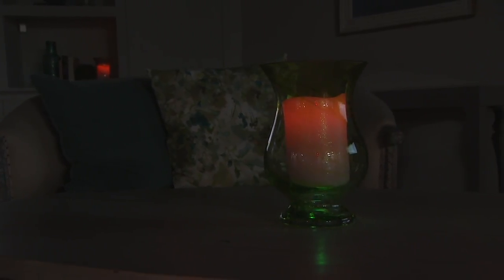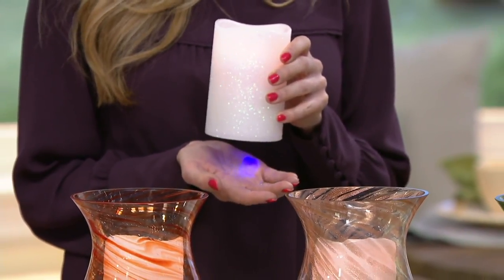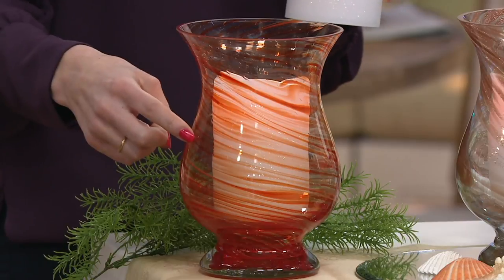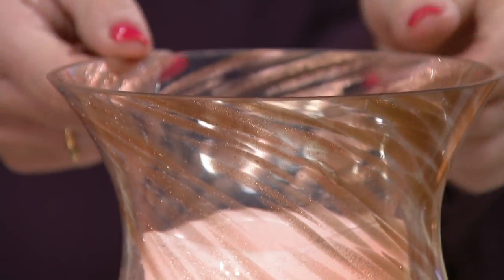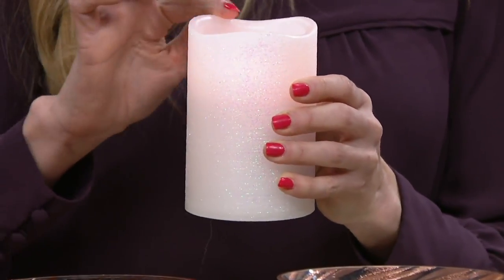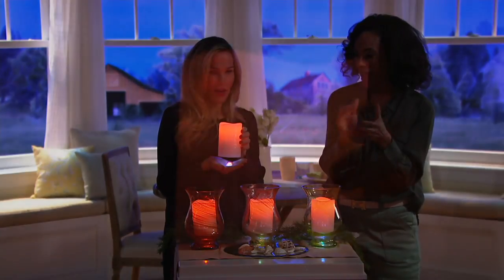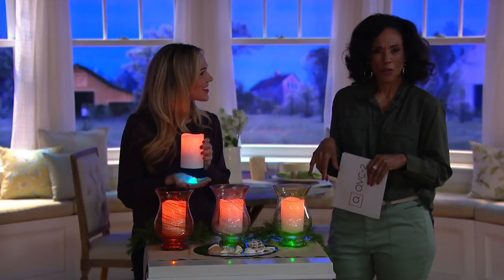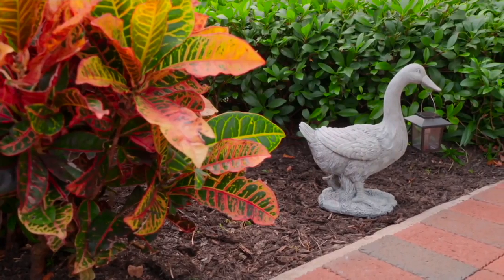Lightscapes Art Glass Hurricane with Lightscapes Candle on QVC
Lightscapes Art Glass Hurricane with Lightscapes Candle

Give your decor a unique spin with the lovely spun glass design of this hurricane. Add fun glow with the included flameless candle--which can be lit on top or from the base. From Lightscapes.